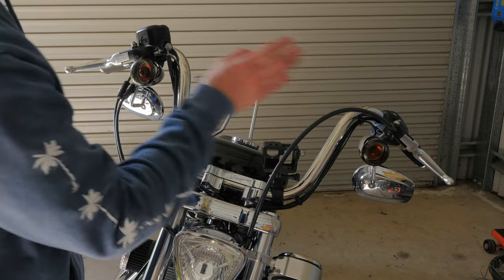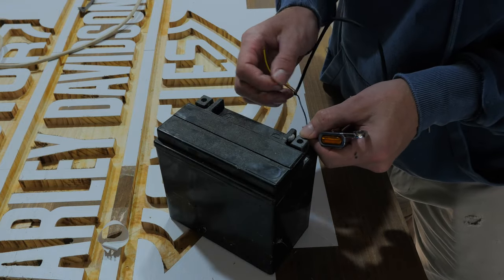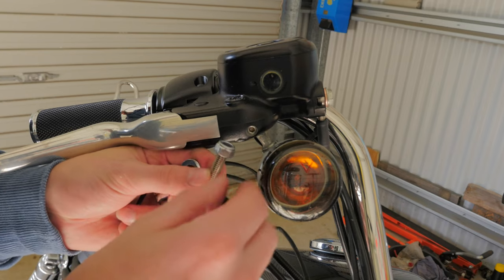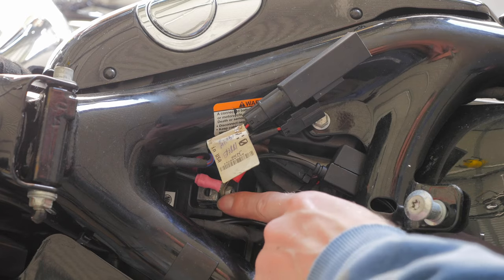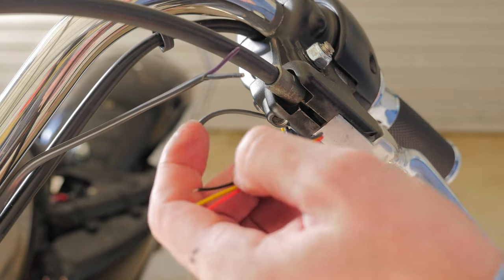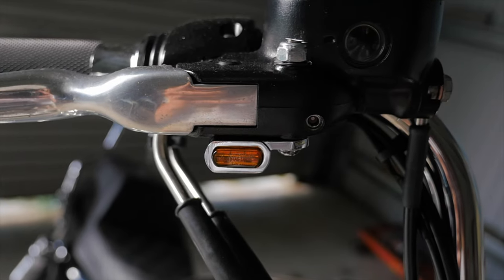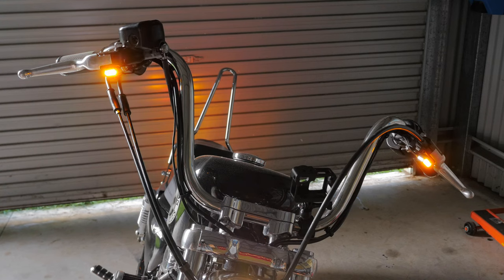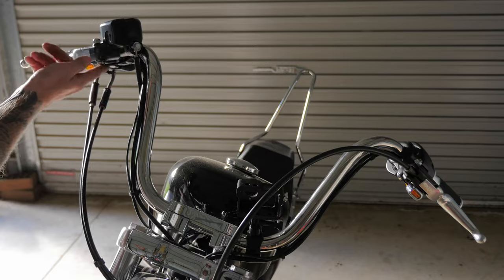Cheap ebay undermount LED indicators - Sportster 72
Quick install and comparison video of cheap Chinese underperch LED indicators on my 2015 Harley Davidson Sportster 72.

Link to underperch indicators on Ebay